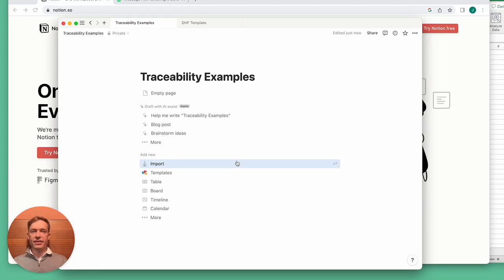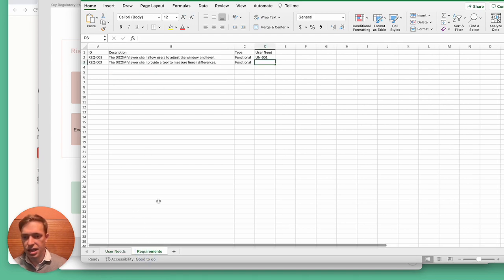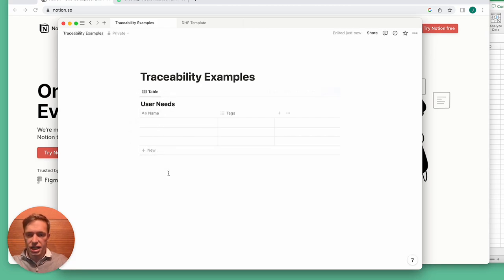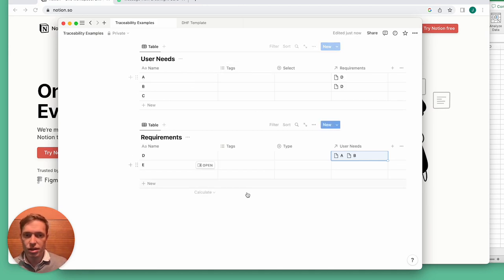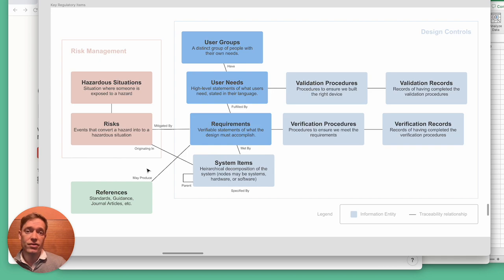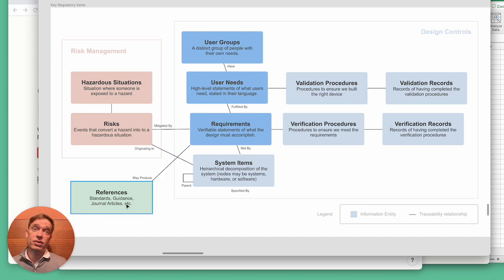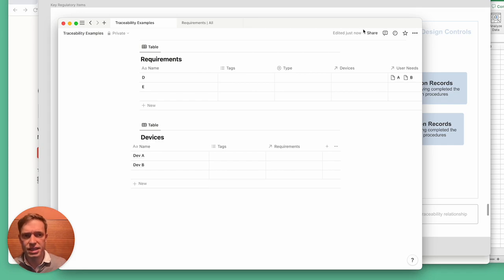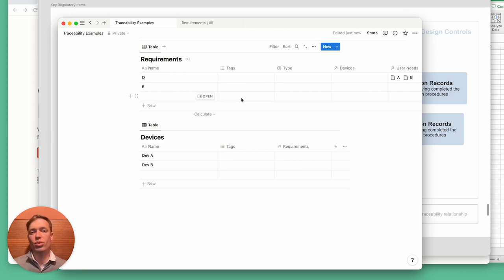Why Notion is the Best Traceability Tool for Medical Device Startups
What is traceability? How does Notion help you handle it? How does Notion's flexibility empower medical device startups in ways that eQMS vendors can't.